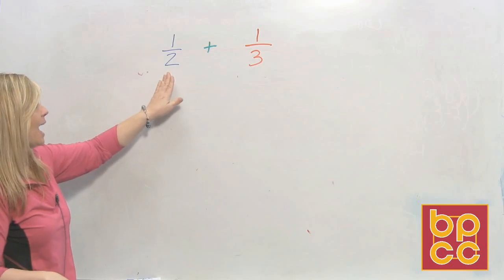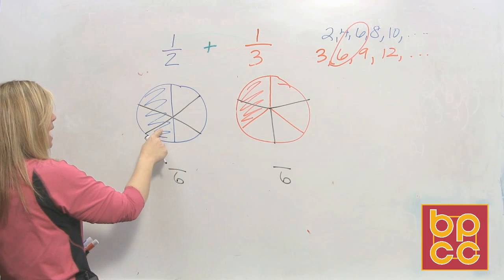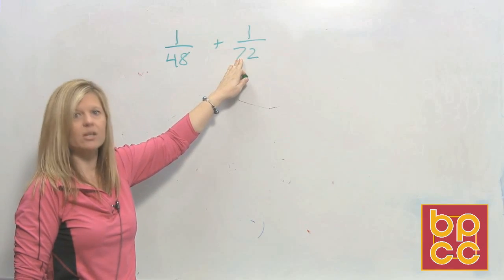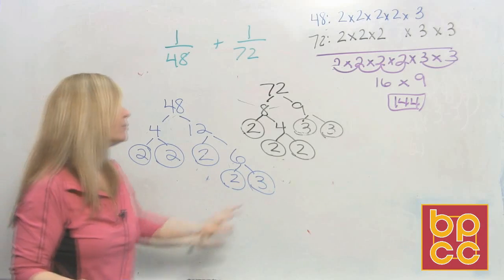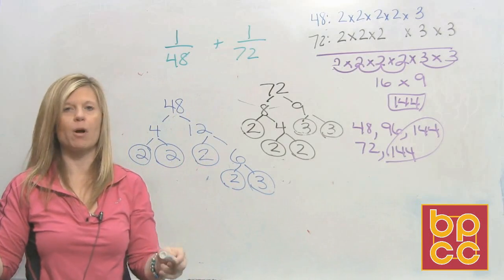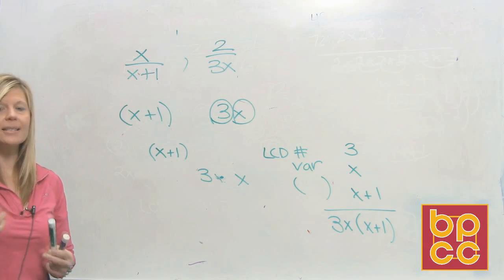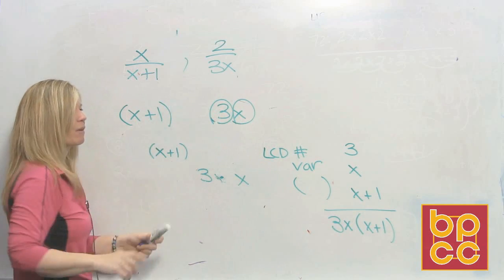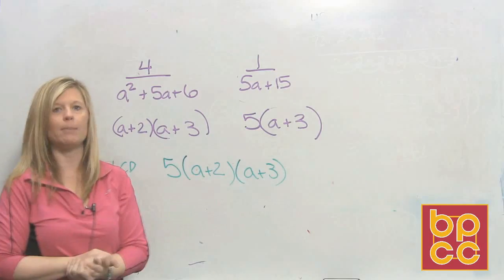Math 099 Module 11.2 - Addition and Subtraction of Rational Expressions